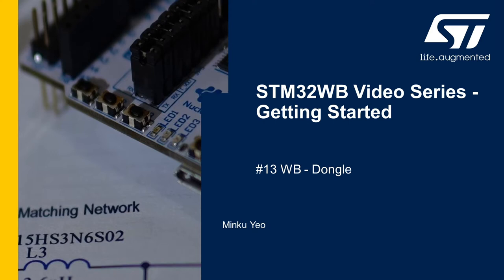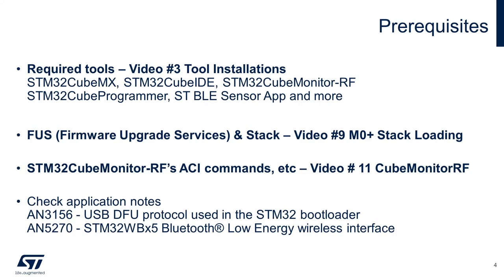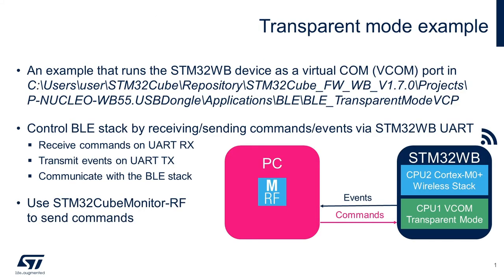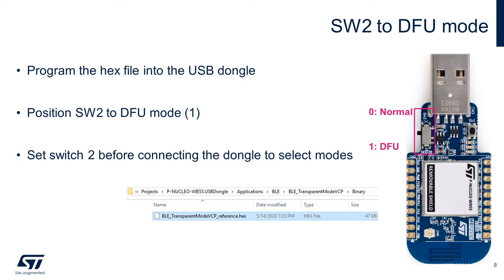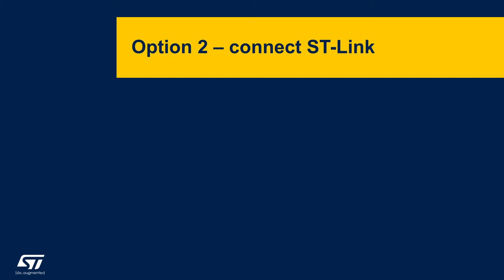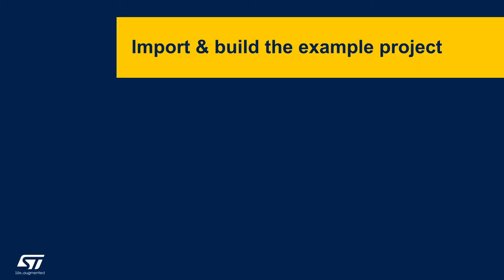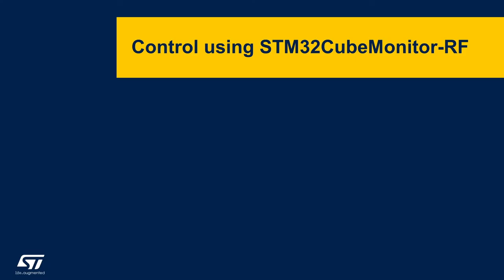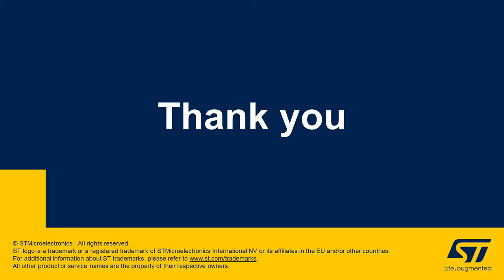STM32WB Getting Started Series: Part 13, Using the USB Dongle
The STM32WB Getting Started video series is intended to get developers started with our multi-protocol dual-core STM32WB wireless MCU. Showing where to find relevant information about the product, such as Datasheets, reference manuals, app notes, user’s manuals, etc, as well as the necessary tools to start developing their wireless application.
The series also covers specific topics for how to program an encrypted radio stack, how to get started with code examples, how to use test utilities like STM32CubeMonitorRF, and more.

The P-NUCLEO-WB55 contains a Nucleo board and a USB dongle.
This video addresses how to download application firmware to the USB dongle using DFU mode and an ST-Link debugger.